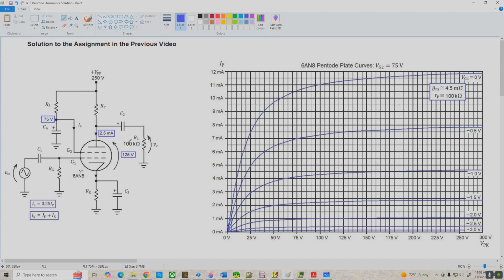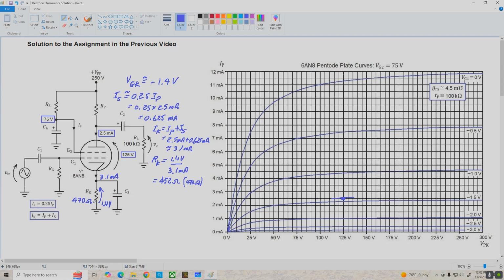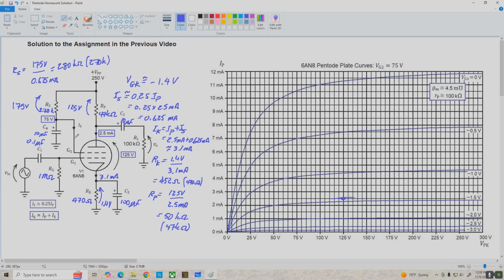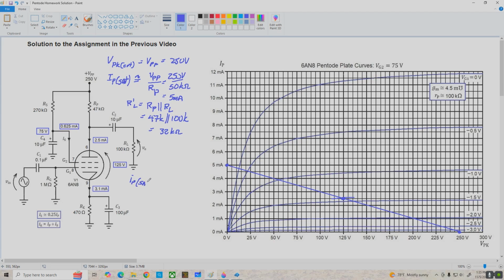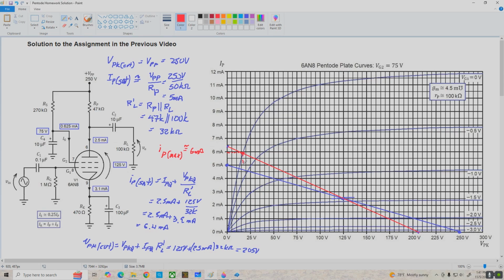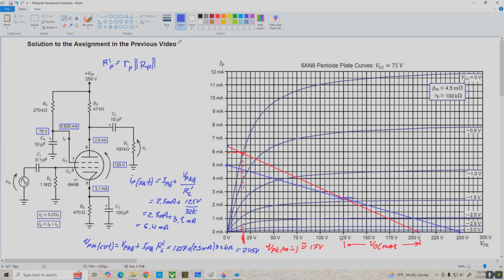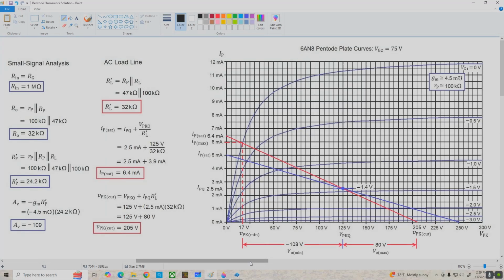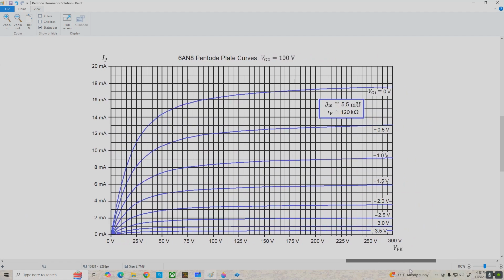Topic 65: Pentode Homework Problem Solution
Step-by-step solution to the 6AN8 pentode design problem assigned in the previous video. Experimental measurements for the design using two different 6AN8s are also presented.